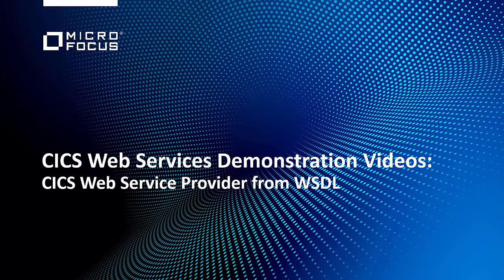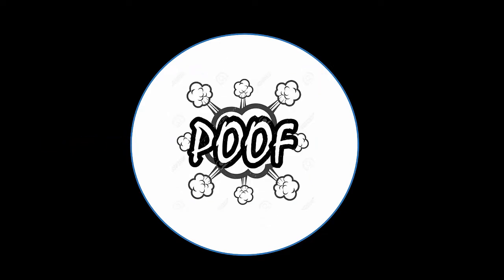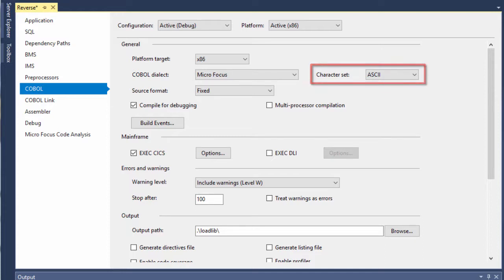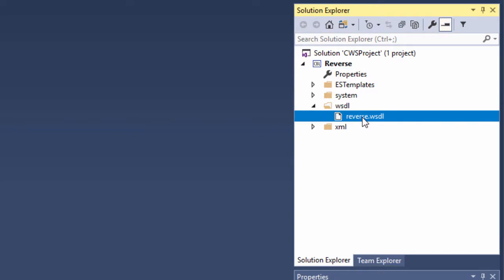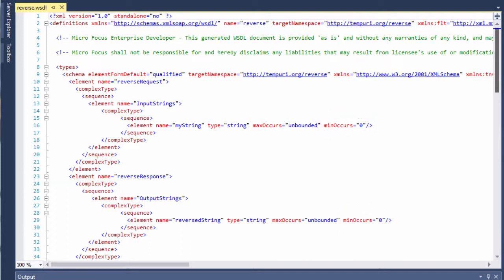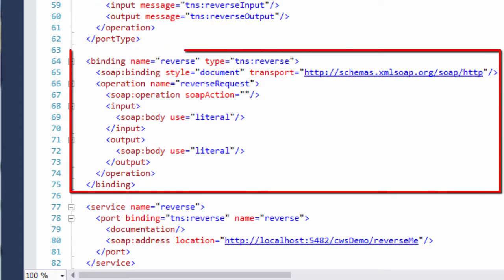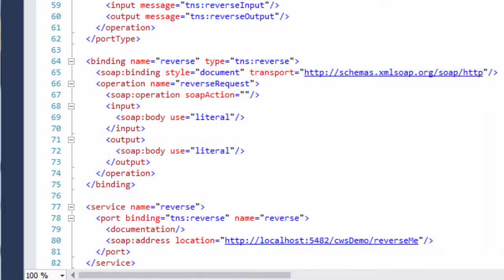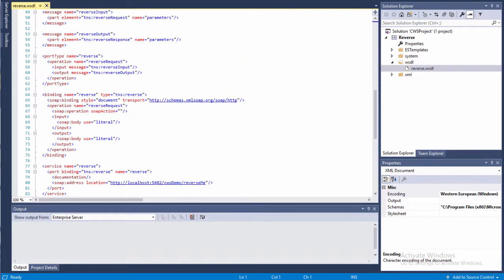CICS Web Services: Part 2 - Review the Visual Studio Project and WSDL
Shows the components and organization of the Visual Studio demonstration project and walks through the contents of the WSDL file.